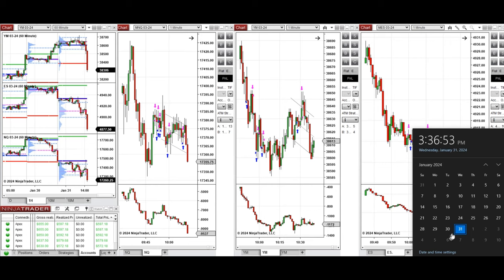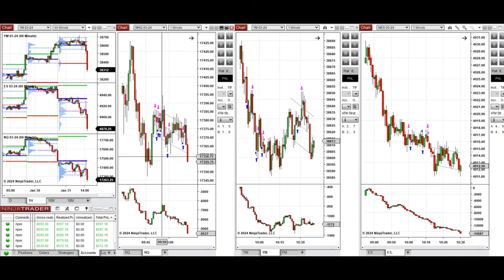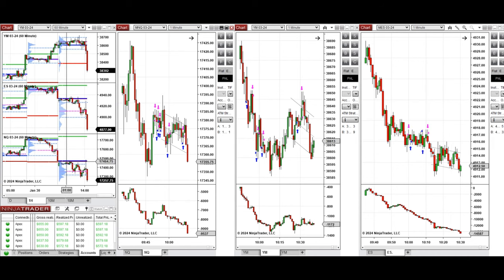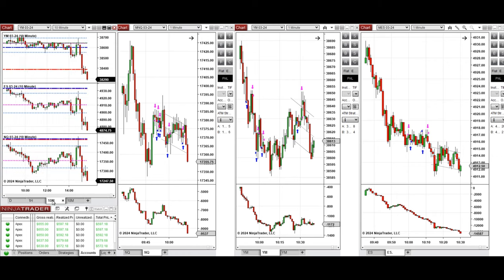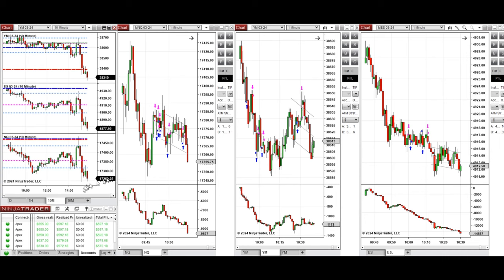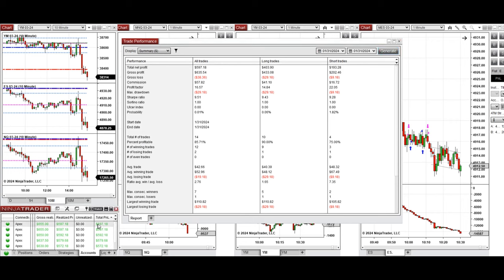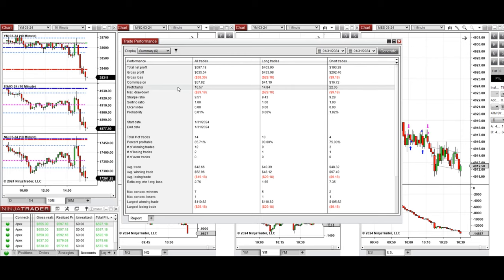Price Action Algo Trading Journal: Nasdaq, Dow Jones, and S&P500 Futures - 31 January 2024